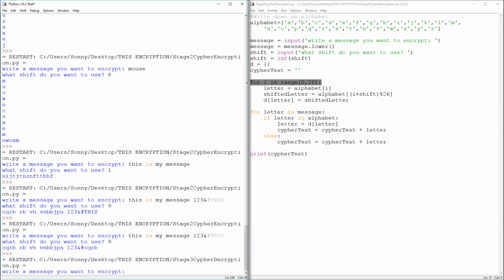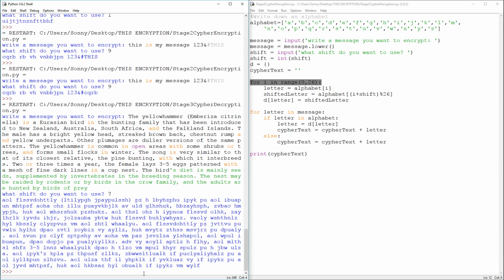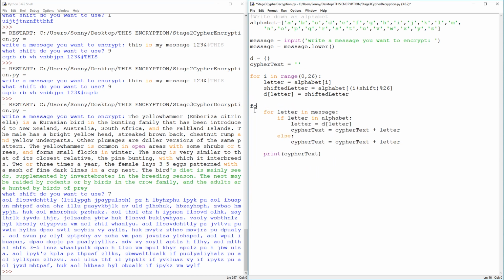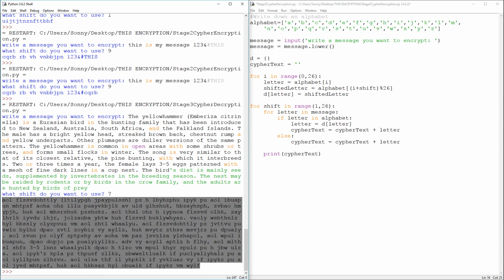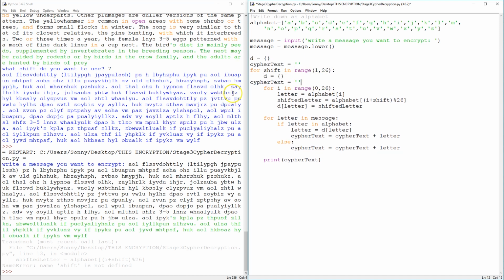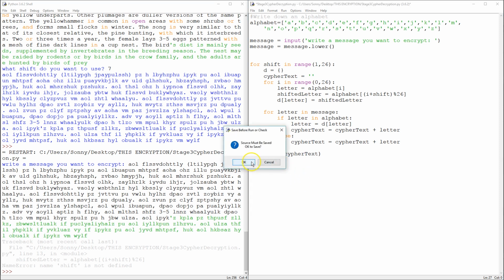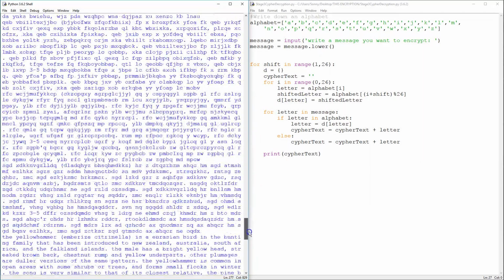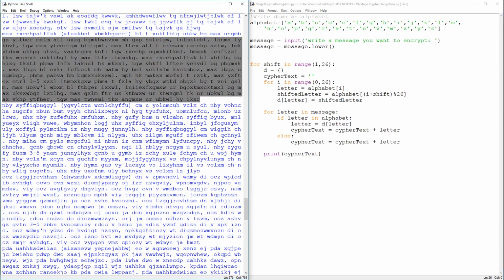Caesar Cypher Decription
SOCIAL:
STEEMIT:

WEBSITES:
Headstartacademy.com.au
Robotix.com.au